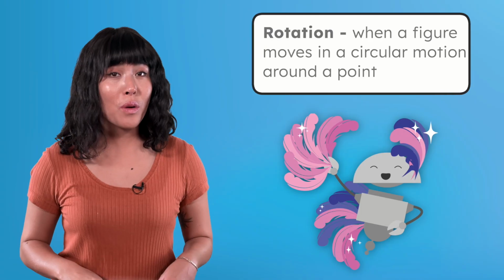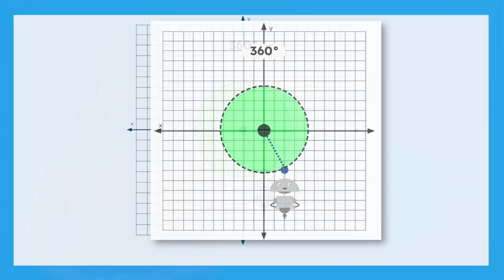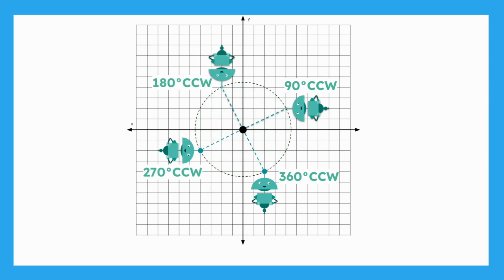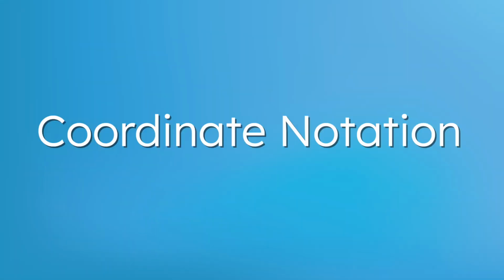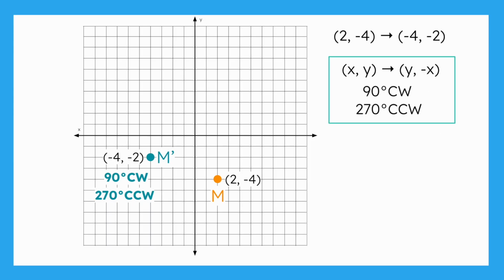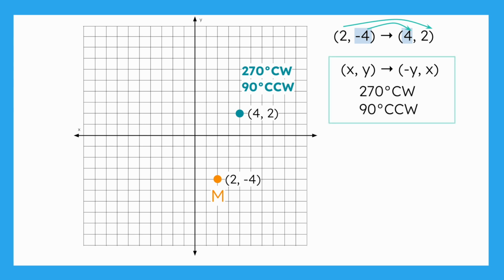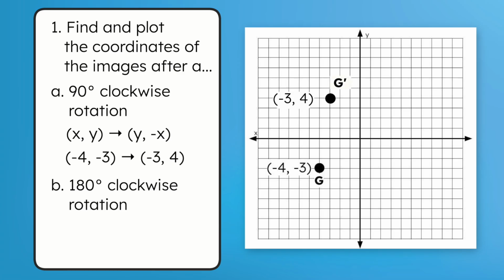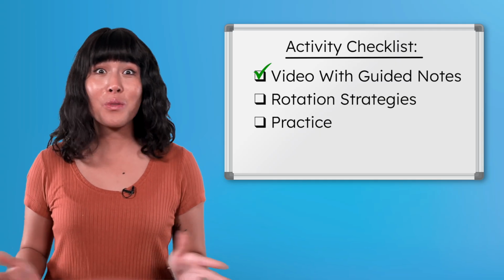Describing Rotations – A Guide to Rotating Points on the Coordinate Plane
Let’s practice performing rotations on the coordinate plane! In this math lesson for 8th graders, students will learn how to perform and describe rotations using coordinate notation. This lesson is from Miacademy and MiaPrep’s Math: Level I course.